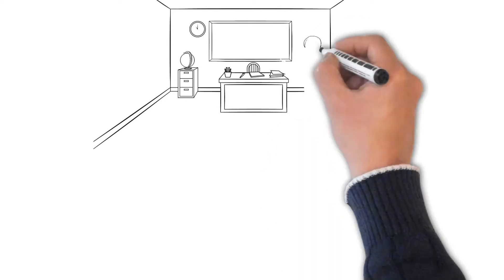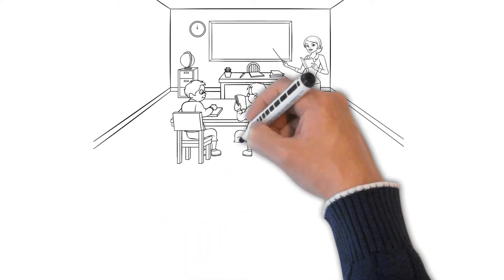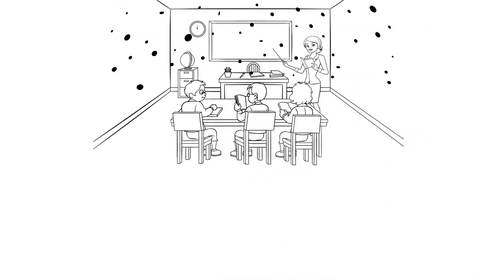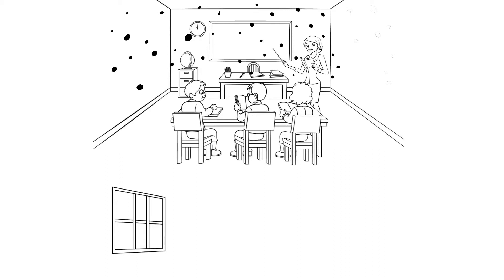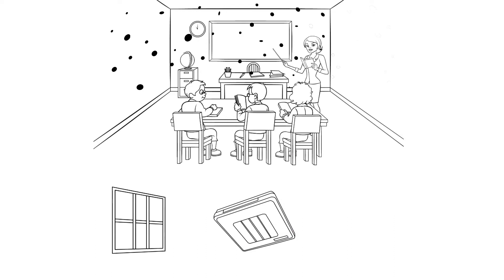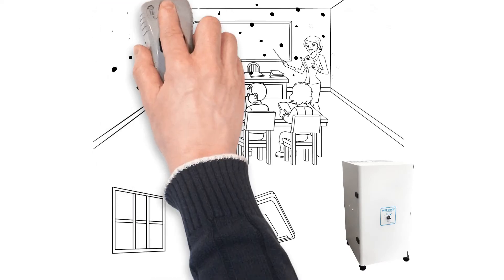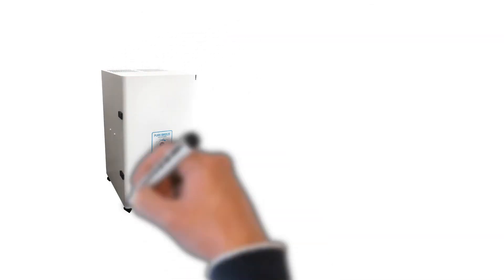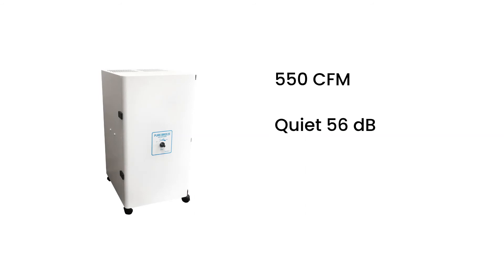Reopening Schools: CDC Guidelines on School Safety and Air Quality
TRANSCRIPT:
We know there’s a lot of uncertainty around safely getting our schools reopened.

Luckily, the CDC gives us pretty specific guidelines on ventilation and indoor air quality. We know that COVID is airborne and can remain airborne for hours. Unfortunately, when the goal is to reduce the amount of small particles in the air, like a virus, most school building systems are just not equipped to handle such a task.

So, to get it out of classrooms and offices, we can exchange the air for clean air and we can scrub the aerosols from the air in the room.

The CDC says schools should pull in as much outdoor air as possible; but opening windows isn’t always an option, and using the HVAC system to pull it in gets costly pretty quick.

The CDC also says schools should install MERV-13 rated filters to the HVAC systems --

But that may hinder airflow, reducing the system’s ability to change that air out for clean air.

Finally: the most effective piece of the puzzle, and the most often ignored, is in-room portable HEPA air purification. With a powerful enough unit, you can scrub the air of 99.97% of the aerosols in the room and achieve the CDC-recommended six air changes per hour.

The Vaniman Pure Breeze HEPA Air Purifier is powerful enough to keep students and staff safe, it’s quiet enough to not disrupt instruction, and states can use federal funds to purchase these units for schools.

Don’t miss this opportunity to get your schools’ air quality better than ever before. Get safe for today, and stay safe for tomorrow, with the Vaniman Pure Breeze HEPA Air Purifier.